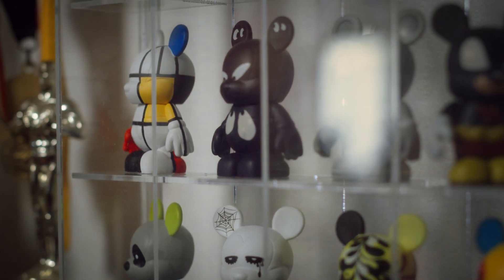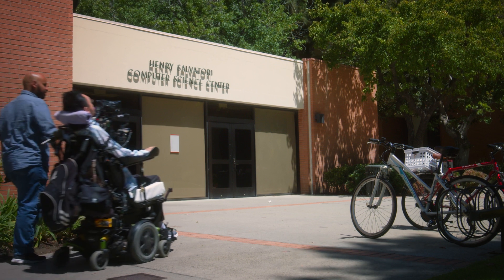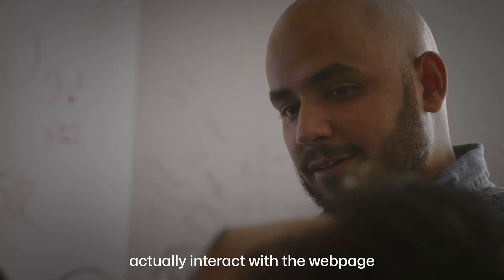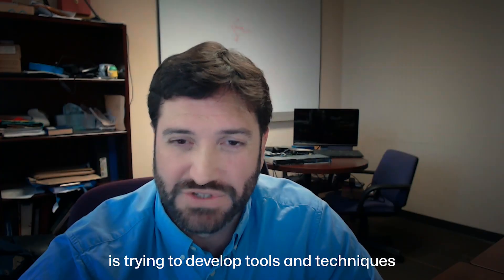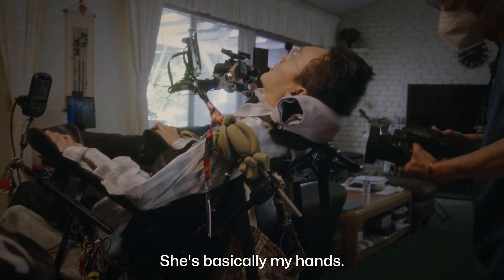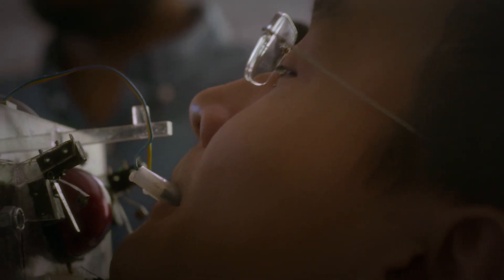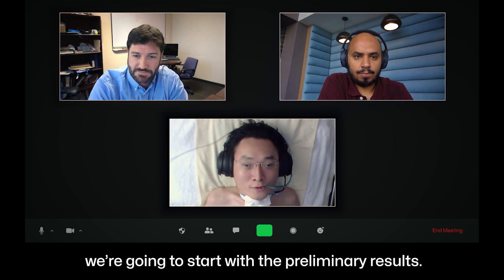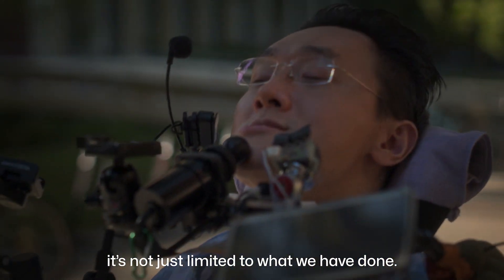Coding Accessibility: Paul Audio Descriptive Version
The second installment in GitHub’s “Coding Accessibility” video series features Paul Chiou, a Ph.D. student at USC and developer who creates software to automatically detect and solve accessibility barriers for keyboard users. Paralyzed from the neck down, Chiou does all of this by using custom hardware and software he designed and built to act as a mouse. Meet Chiou and his collaborators, and hear how he’s working to make software more accessible to all. “I believe everyone should have the equal right to access information,” says Chiou. “It shouldn’t be limited just because the developers didn’t consider it during their design."

-Champion accessibility to unleash untapped potential, a profile of Annalu Waller
-Harness the power of generative AI for software development, by Anton Mirgorodchenko
-From gaming with your eyes to coding with AI: New frontiers for accessibility, by Mike Melanson

We want to know what questions you have about accessibility in software development. Tag us in the comments with askRMP